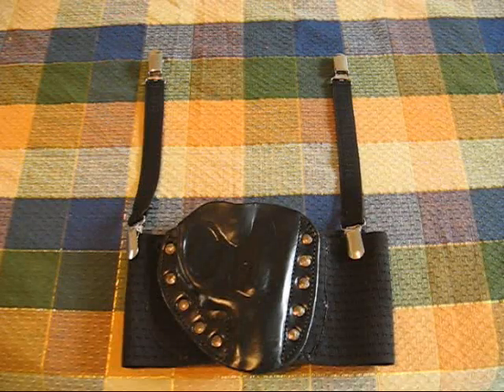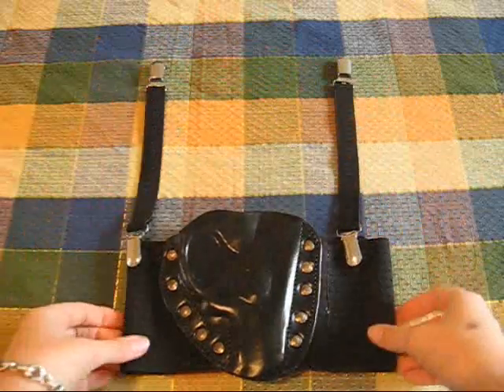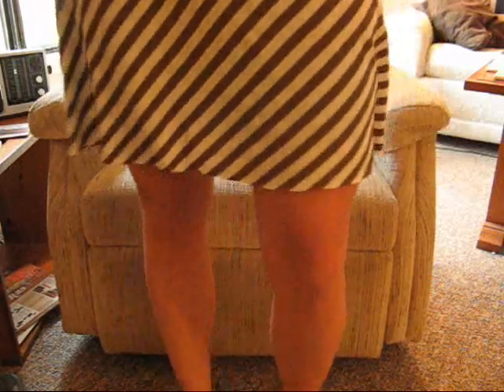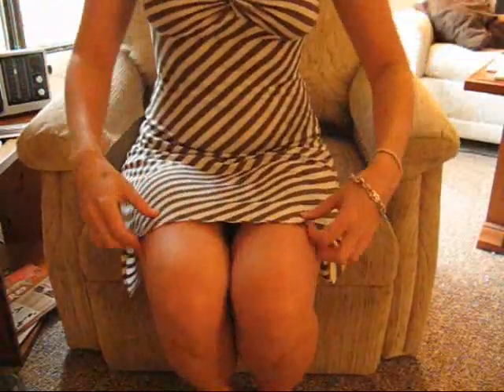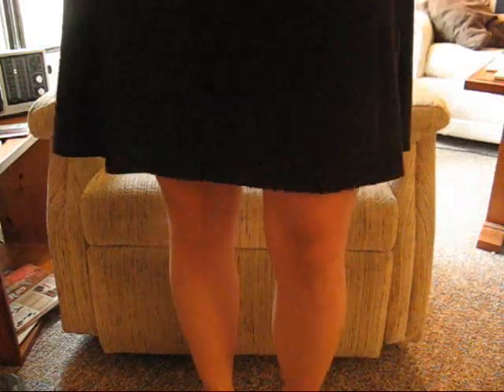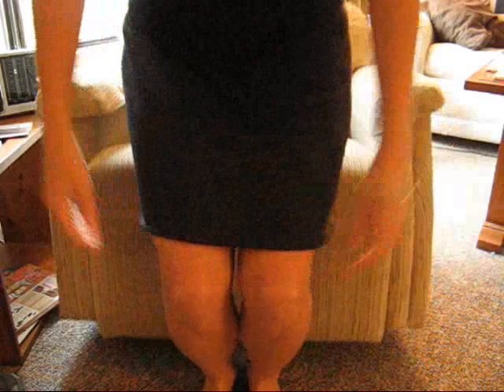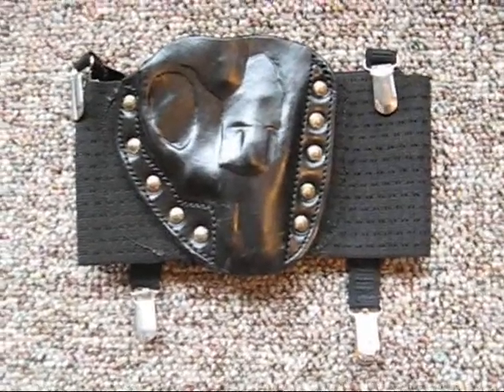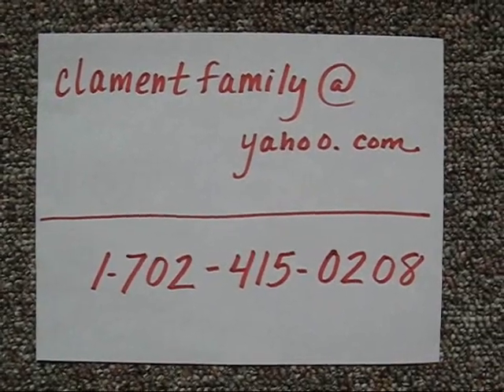Thigh Holster (for women's concealed carry)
- Note added 7/18/13: First, I wouldn't recommend this holster unless you have a lightweight gun like the Ruger LCR. A heavy gun most likely won't stay up! Second, you need your own garter belt to clip this thigh holster to. I bought an inexpensive lacy one from a Victoria's Secret semi-annual sale and it works fine for me. Third (this is super important!), I think all ladies interested in thigh carry would be better off purchasing a Remora Thigh Holster instead - When I got my Clament thigh holster, Remora didn't make one yet - But now that they do, it's less expensive, you'll get it quicker, you don't need your own garter (the elastic leg strap works well), and it'll give you a good taste of what thigh carry is like. Since making my Clament thigh holster video, he has TRIPLED his prices! Not great business ethics in my opinion.